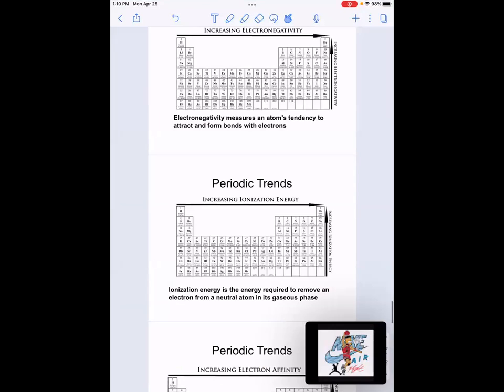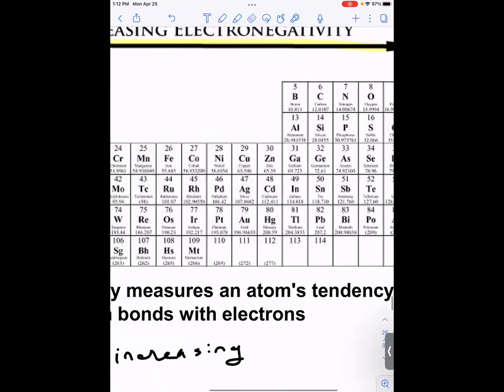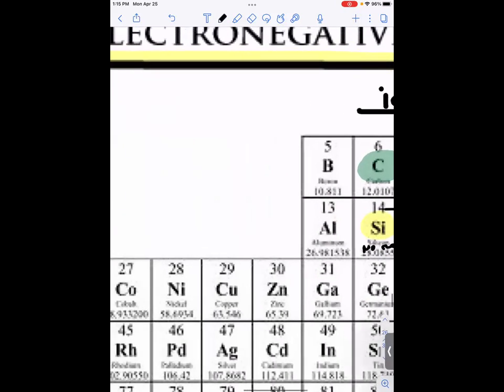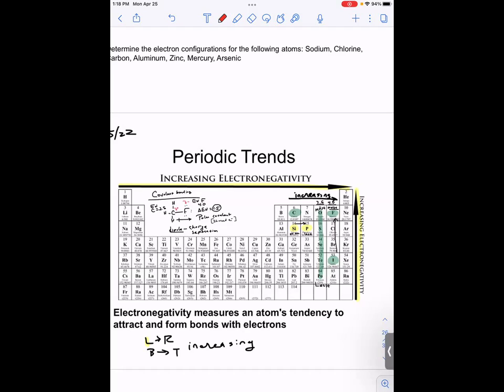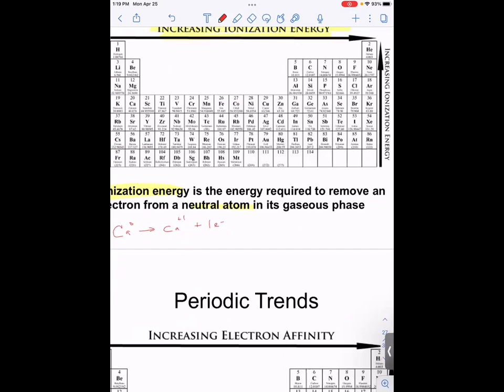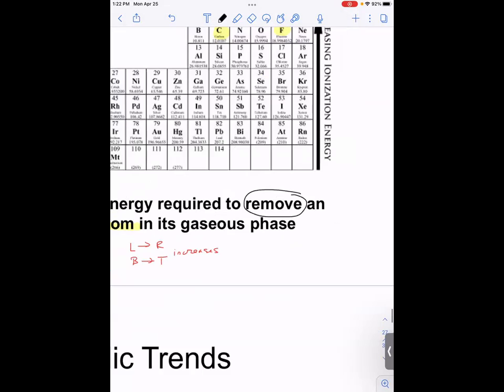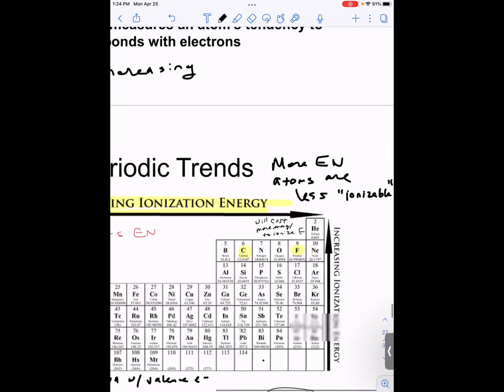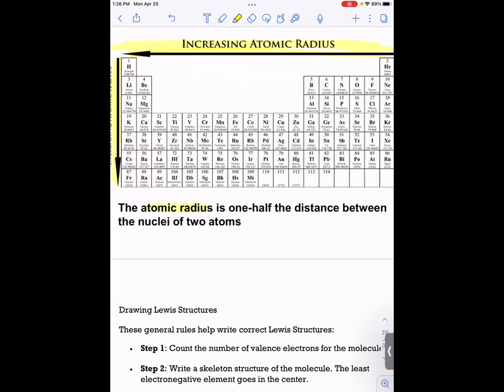CHEM 231.02 4-25-22 Lewis Structures/Periodic Trends